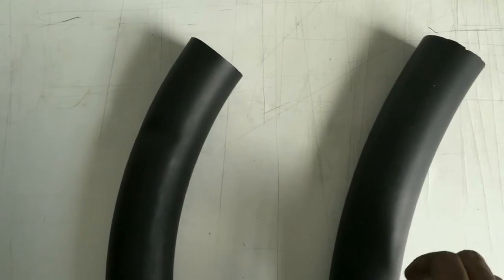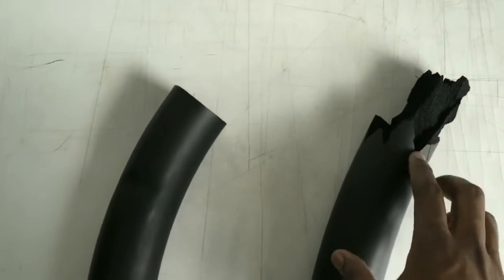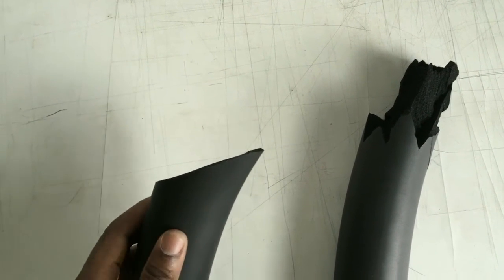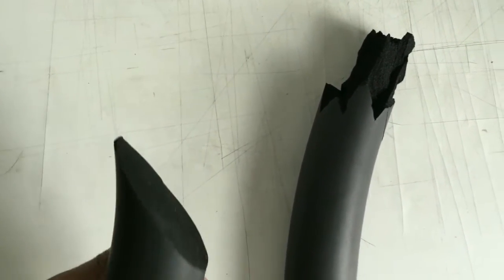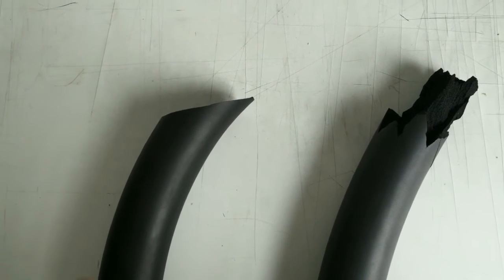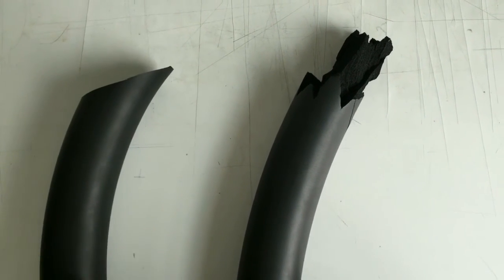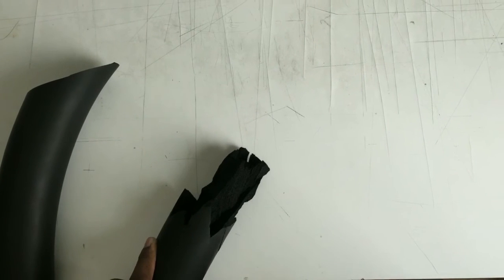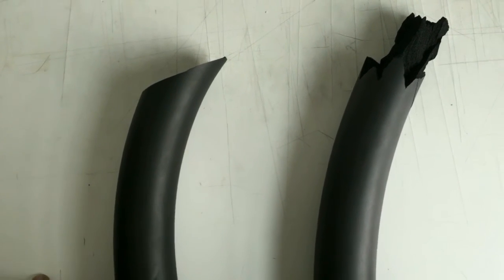Why are Razor Bumps a thing? (POWERFUL DEMO)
Why do people get Razor Bumps? In part one of the series, we'll discuss:

1. WAYS 2 REMOVE HAIR
a. Clippers/electric razor: hair is cut with sliding teeth
b. Manual razor: hair is sliced off with blade(s)

2. WHAT HAPPENS WHEN YOU REMOVE HAIR WITH CLIPPERS

- the side to side motion of an electric clippers teeth result in a jagged hair shaft. during re-growth, this uneven tip makes it harder for the hair shaft to pierce the skin
- clippers dramatically reduce the chances of razor bumps and nearly altogether eliminate the chance of a cut hair becoming ingrown by falling beneath the skin

- stubble length hair without a close shave
- pre-razor bumps are minor irritation bumps resulting from this beveled hair shaft.

2. WHAT HAPPENS WHEN YOU REMOVE HAIR WITH A RAZOR

- close, cleaner-looking shave

- risk of ingrown from too many blades or too many passes
- sharp, spear-tip causes pre-razor bumps during hair re-growth

3. SUGGESTIONS
- Alternate: shaving 2 to 3 days with electric clippers after a manual shave with a razor blade

4. WHAT IS A HAIR ALL ABOUT
- The outside covering is called the cuticle: this consists of several layers of flat, thin cells laid out overlapping one another as roof shingles.
- The actual hair follicle rests below the skin called the epidermis
- Hair texture varies on your body. my face hair is curly but my chest hair is straight.